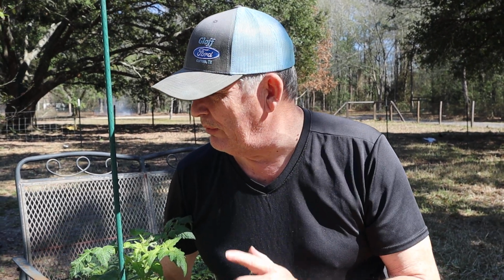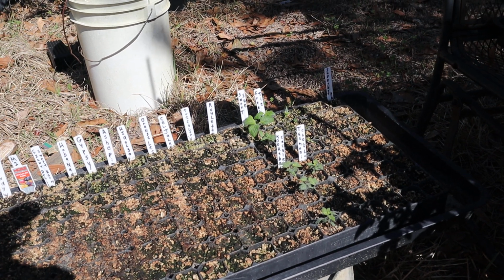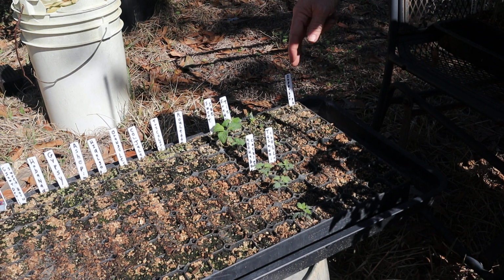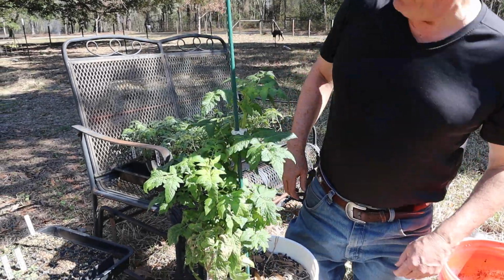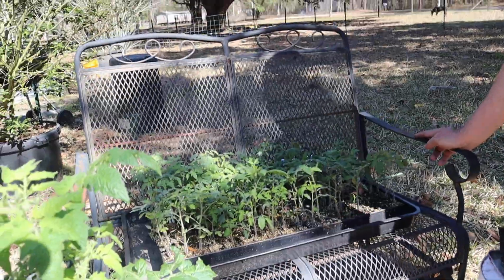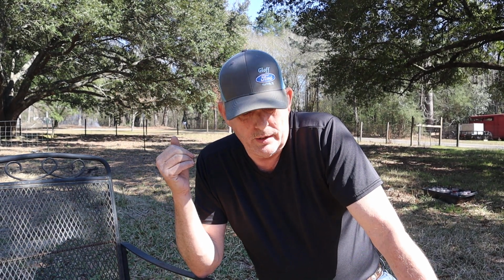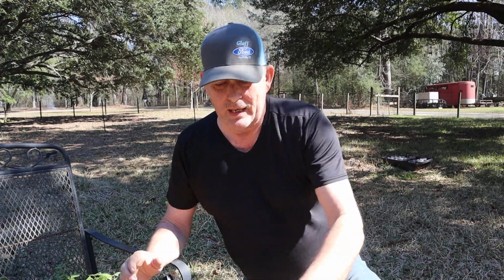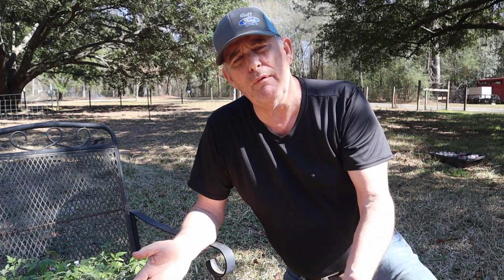Best time to plant Tomatoes,, getting ready to plant my transplants.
Almost ready to plant the stars of the garden.  Do not plant late in the south or the heat of summer will ruin your crop.  My last frost date is somewhere between March 5th and 10th.